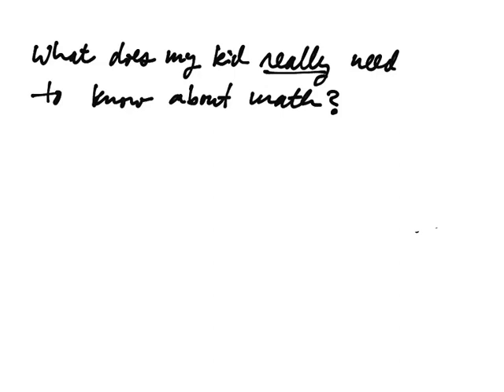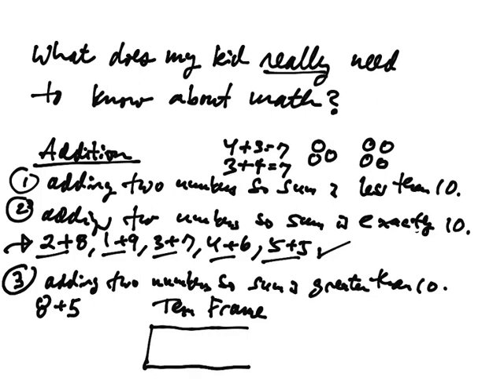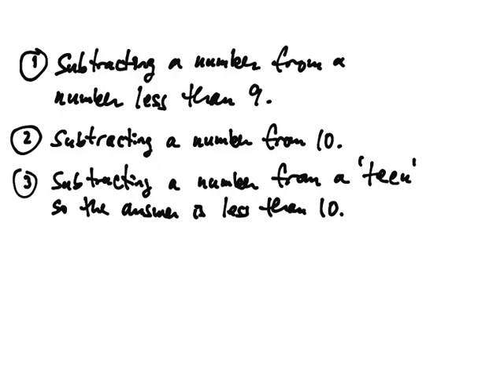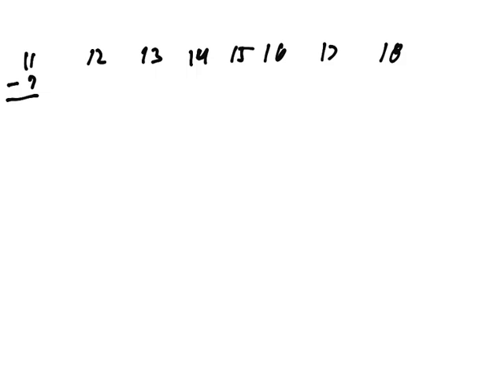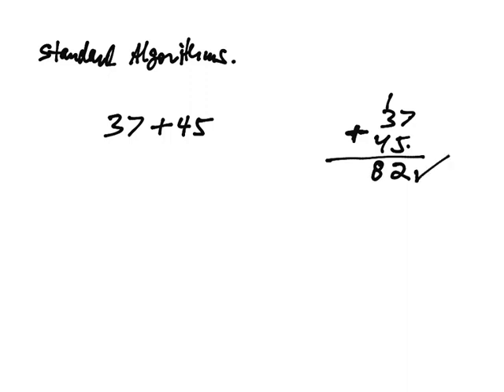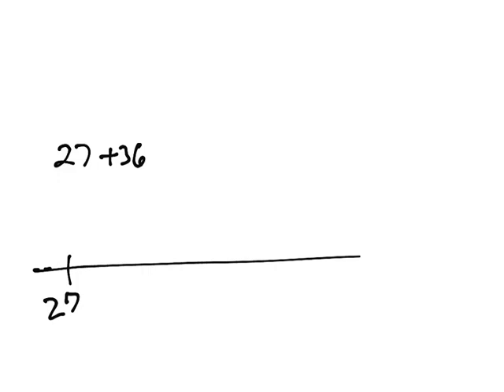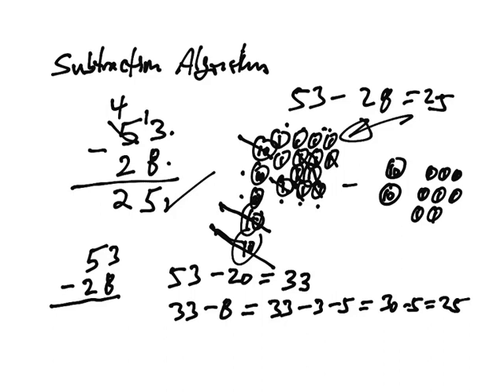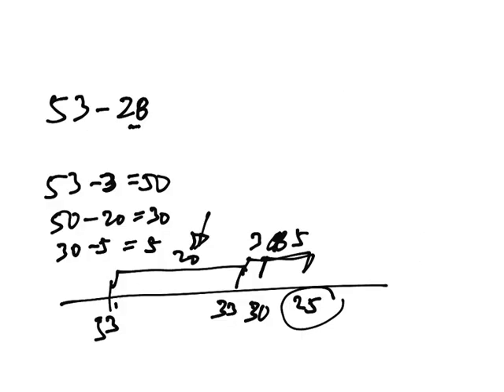Essential Math For Kids (And Parents) Part I -- K to 3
I've been teaching math for about 30 years and I also am a parent who is currently helping my own kids (who are 9 and 12) with their math.  In this series I try to focus on what students 'really' need to know about math as they progress through the grades.  This can help parents, teachers help kids during the pandemic.  Use the comments for discussion.  Maybe you disagree with what I consider 'essential' and that's fine.